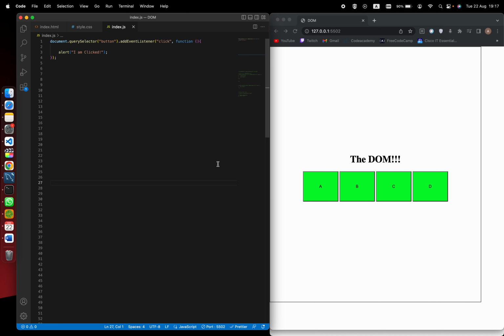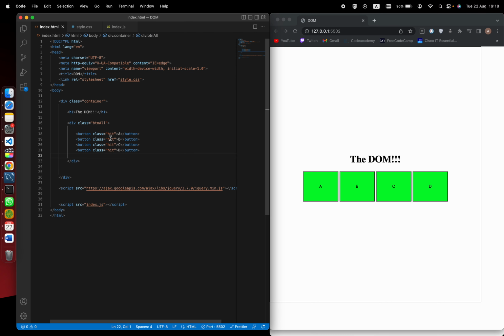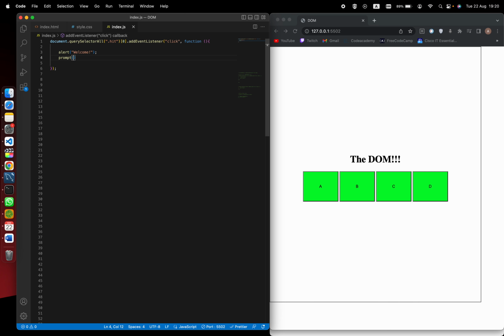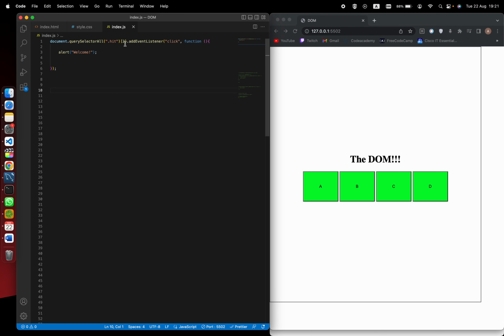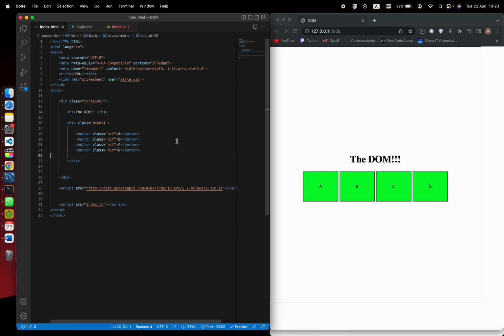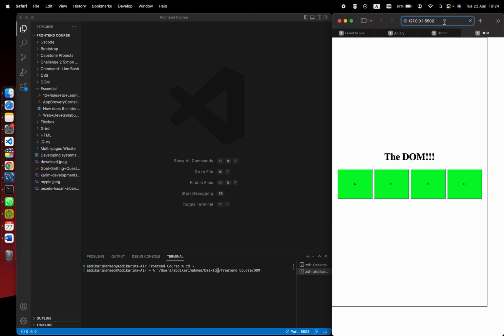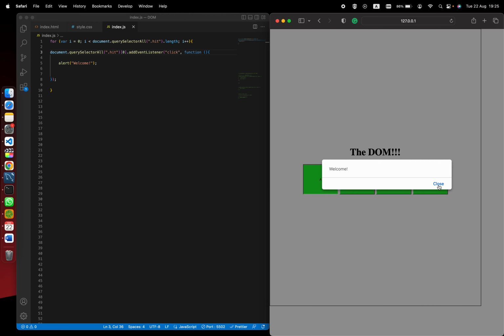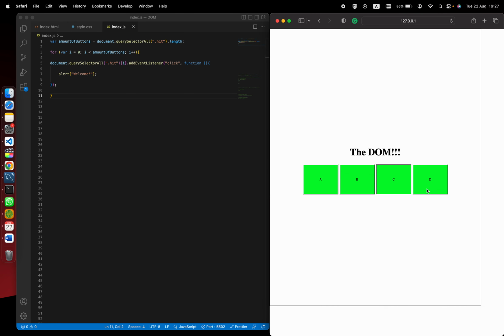how To Manipulate Document Object Model - DOM Tutorial pt2